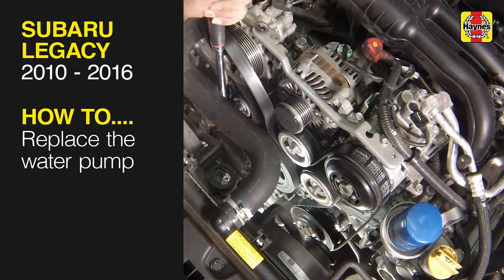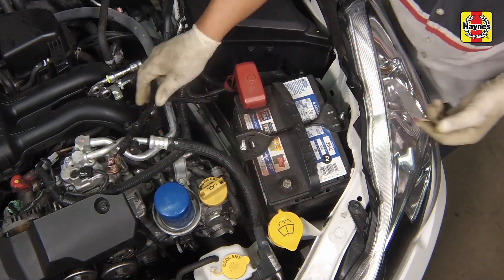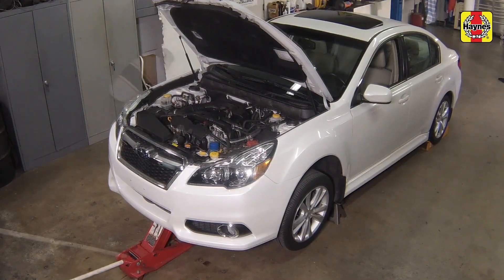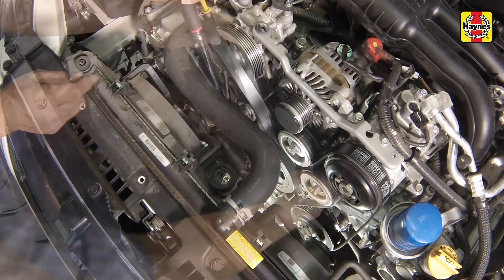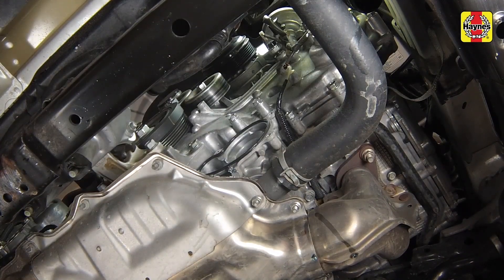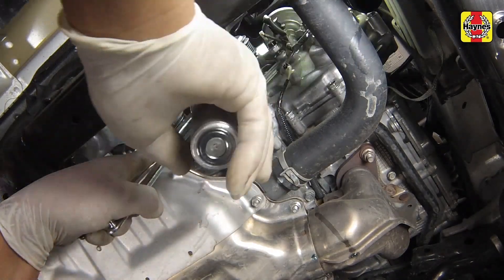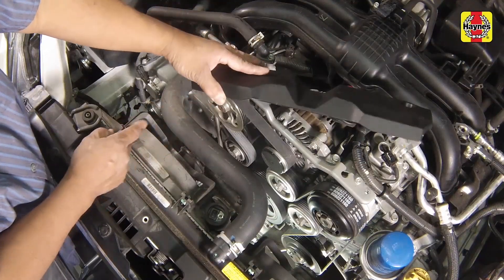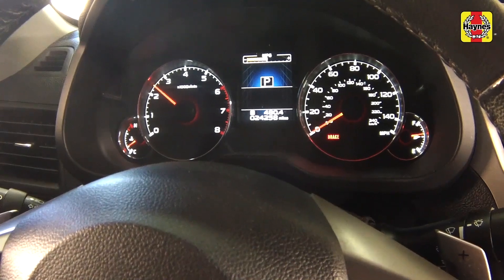How to Replace the water pump on the Subaru Legacy 2010 to 2016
Do you need to Replace the water pump the Subaru Legacy 2010 to 2016 but don't know where to start? This video tutorial shows you step-by-step how to do it!

Our Subaru Legacy (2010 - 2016) manual covers petrol and diesel engines, and includes videos for some of the most common jobs, which you can see here in this playlist.

What's covered:
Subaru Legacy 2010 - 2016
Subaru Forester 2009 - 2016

Exclusions:
Does not include information specific to six-cylinder and diesel engine models